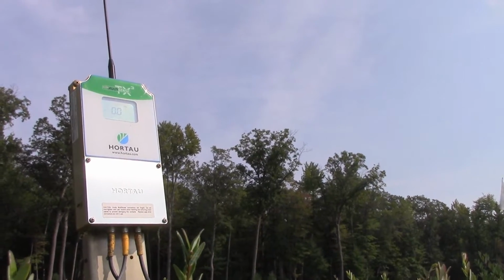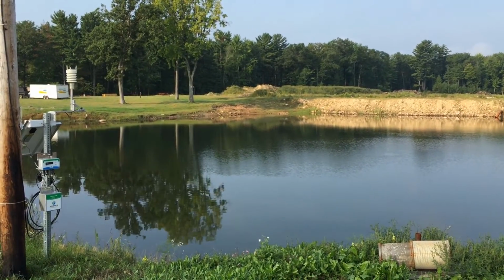Engelnook Cranberry on growing with Hortau Automation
Brad Tork of Engelnook Cranberry discusses growing with Hortau automation and soil tension management in Wisconsin Rapids.